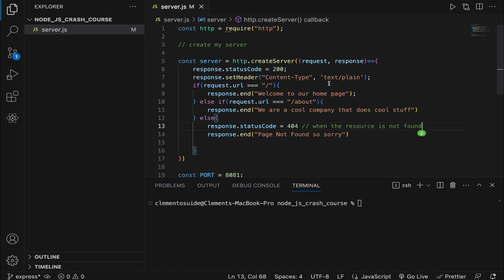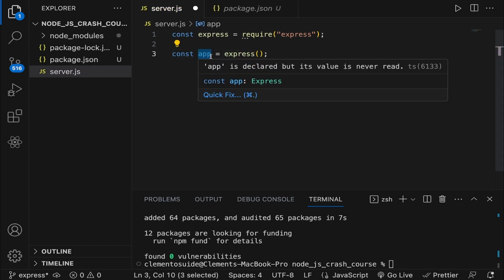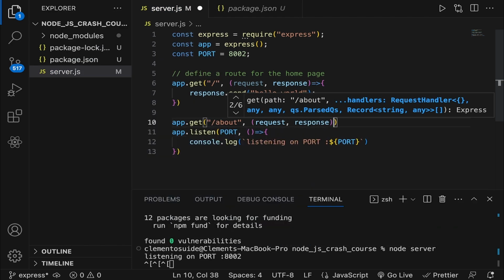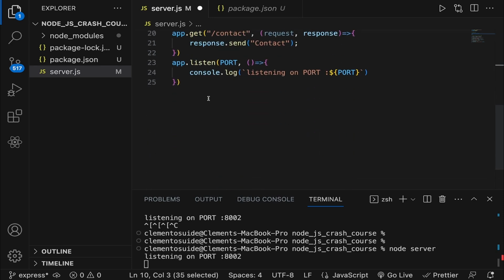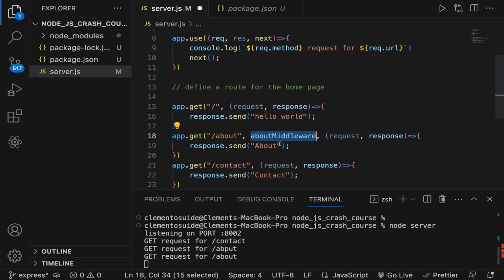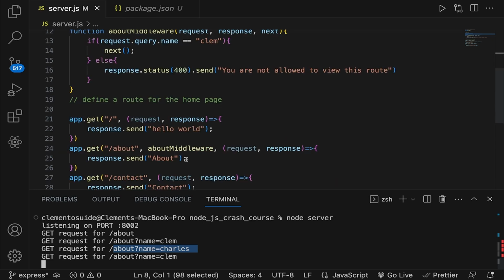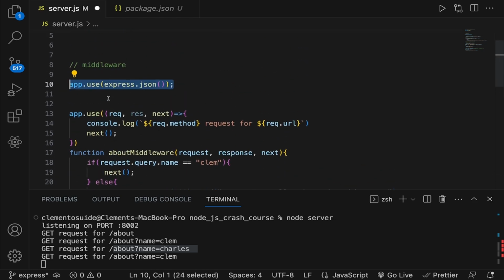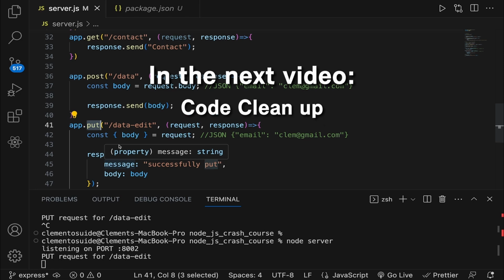Express JS | Node JS Crash Course #5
Today we talk about the Express JS

TIMESTAMPS:
0:00 - Intro
1:22 - Installing Express JS
3:24 - Using Express
8:06 - Middleware
13:03 - Route Specific Middleware
17:39 - POST Requests
21:50 - PUT Requests
23:08 - Conclusion